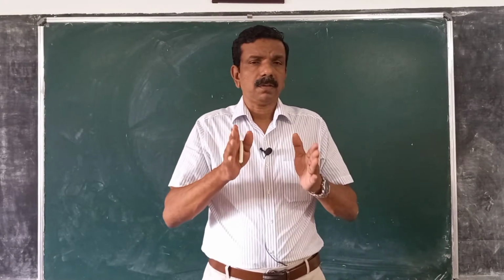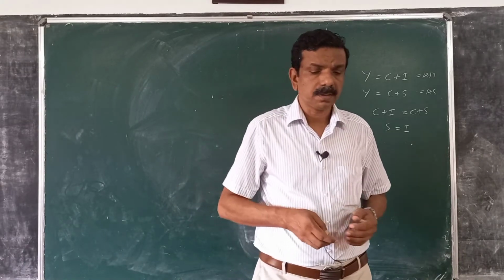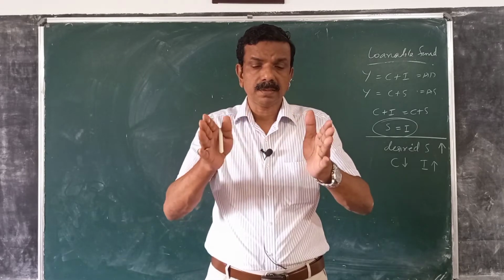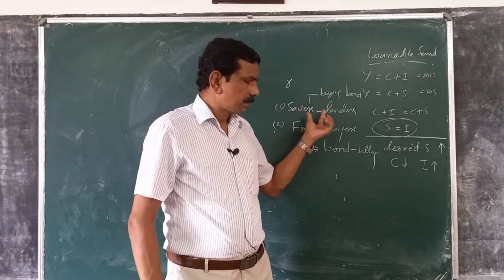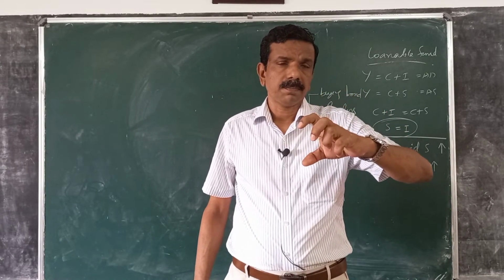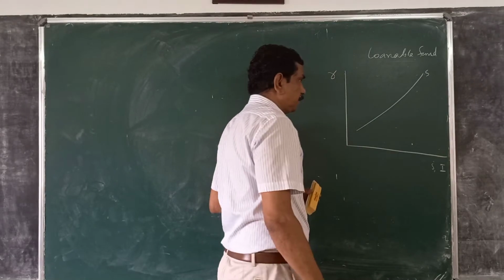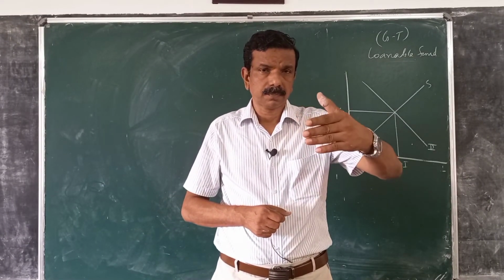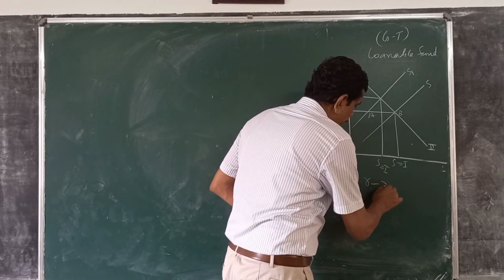Macroeconomics 57: Classical theory of interest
Loanable fund theory of interest